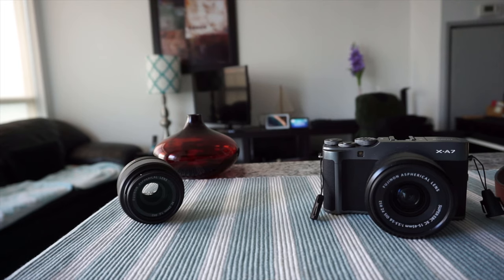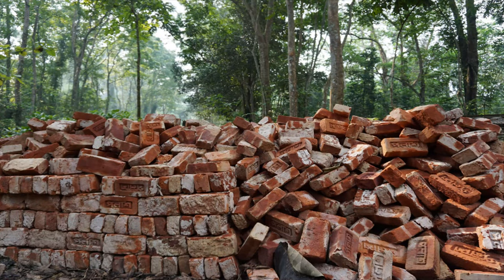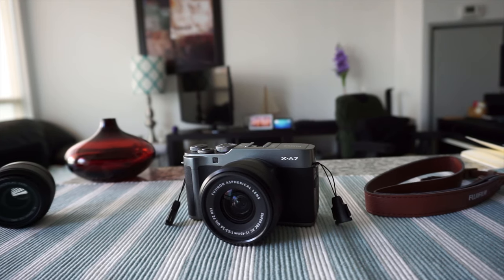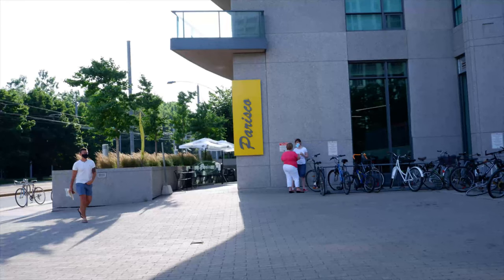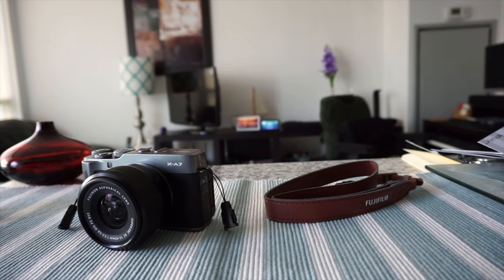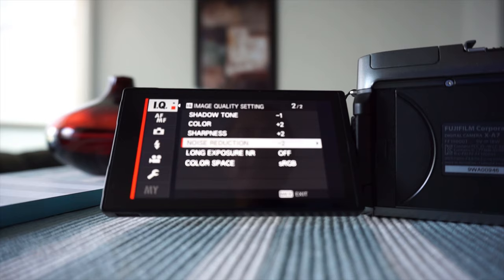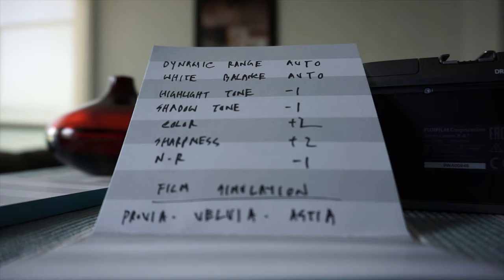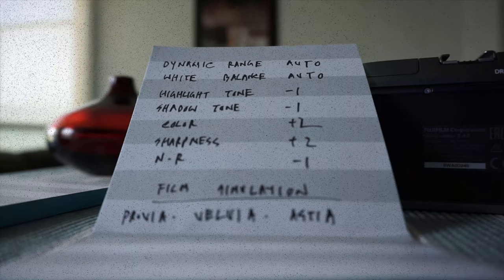Why Your Fujifilm JPEG Photos Are Not Coming Good? | Best Fuji JPEG Settings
Best Fujifilm JPEG Images Straight Out of the Camera | Fuji JPEG Street Photography Tips | Best Settings for Fujifilm X-A7

I recently switched from Sony to Fujifilm. My Sony A5100 out of the camera JPEG picture quality was excellent and I never had to change any settings.

However, I was shocked when I saw my first few Fujifilm JPEG out of the camera JPEG images. They were darker with more shadows and highlights.

I was not happy with my new Fujifilm X-A7, so I started some research on this online.

I found out that this is a common issue with all Fujifilm X Series cameras. If you don't change some settings, JPEG pictures will be darker and unacceptable.

So I came up with my solution settings which gave me fantastic JPEG images right out of my Fujifilm X-A7'

Today, I will show you some sample JPEG photos/images/pictures I took with the Fujifilm X-A7 and will share these settings.

You can experiment and change these to get the best JPEG image/photo quality from your Fuji X Series camera, so you don't need to spend time editing RAW.

Best Fujifilm JPEG Settings

Dynamic Range Auto
White Balance Auto
Highlight Tone  -1
Shadow Tone  - 1
Color  +2
Sharpness  +2

My top 3 Fujifilm’s Film Simulation Modes are Provia, Velvia, and Astia.

All these photos in Auto mode and they are unedited and untouched, right out of the camera.

Chapters:
0:11 Intro
0:49 Sample Sony A5100 photos
2:00 Darker Fujifilm X Series pictures
3:00 Best Fujifilm JPEG Settings
4:45 Sample Fuji JPEG images after changing settings
5:41 Sample Fuji  X-A7 video clips